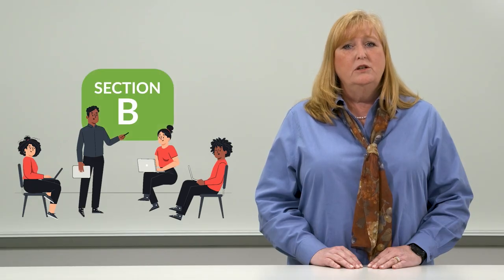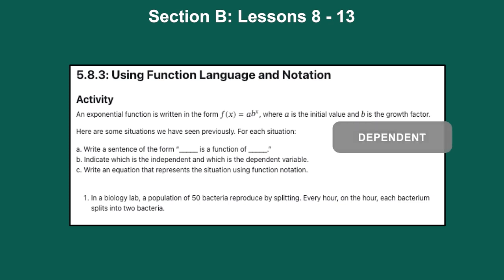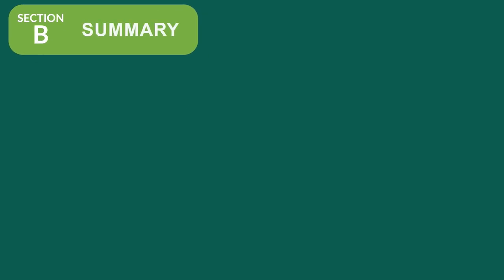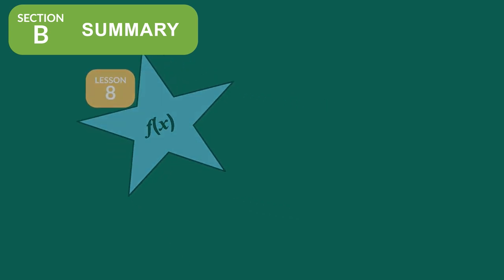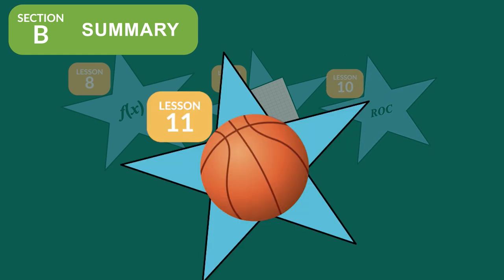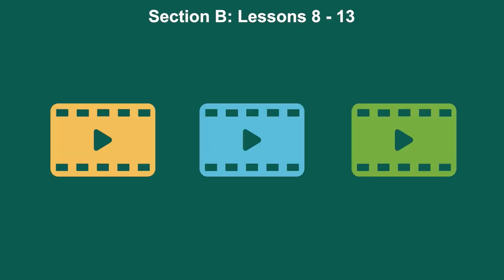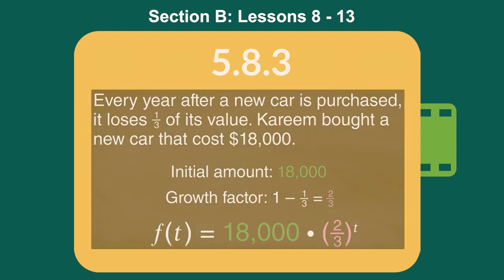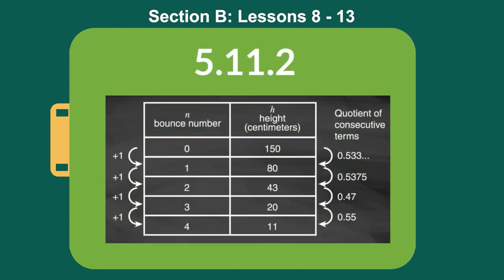OpenStax Algebra 1: Unit 5, Section B – Lessons 8 - 13: Exponential Functions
Get started with OpenStax Algebra 1: Unit 5. This Section Overview Video provides a closer look at the individual lessons within this section, and provides teachers with pacing and instructional suggestions for successful classroom implementation. Learn more about RAISE at raise.rice.edu